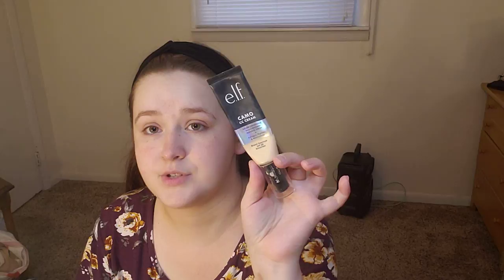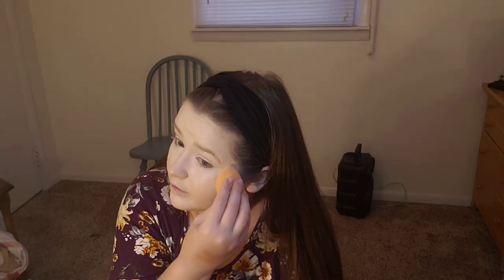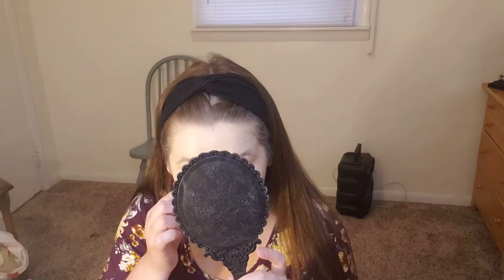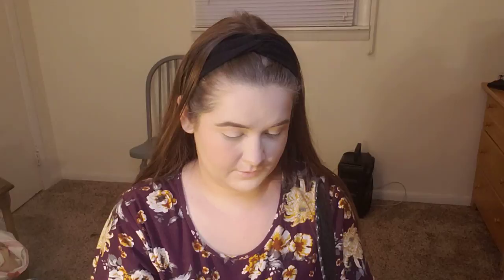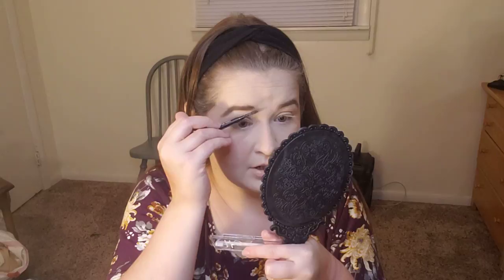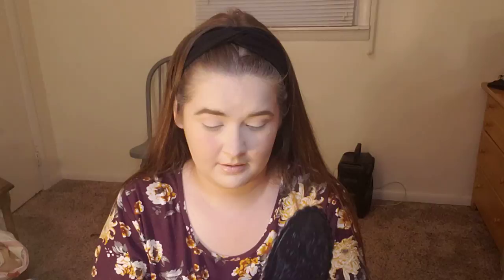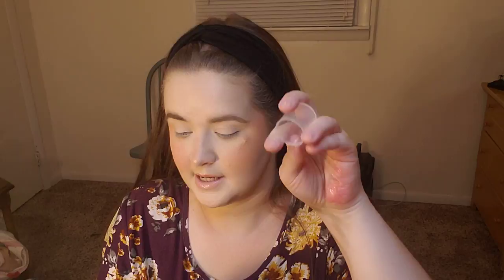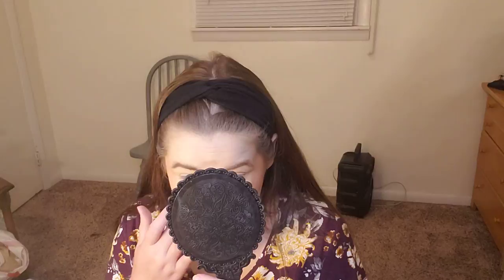Full Face of New Elf Makeup